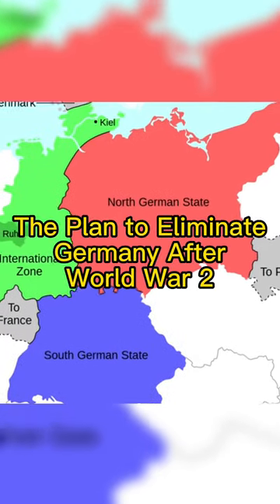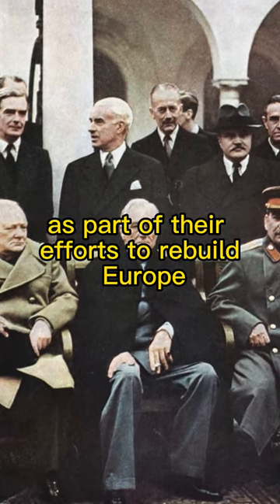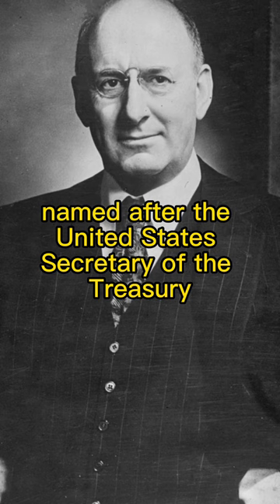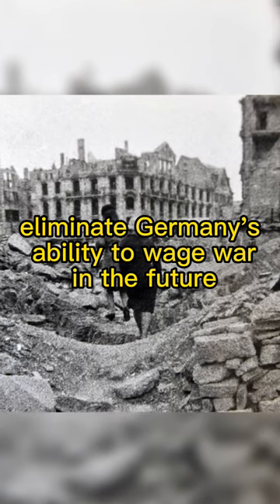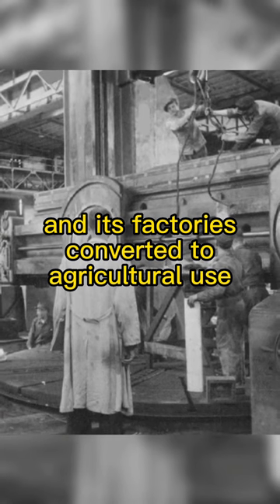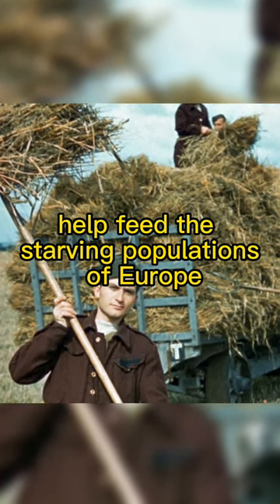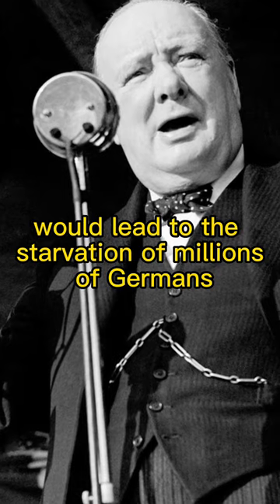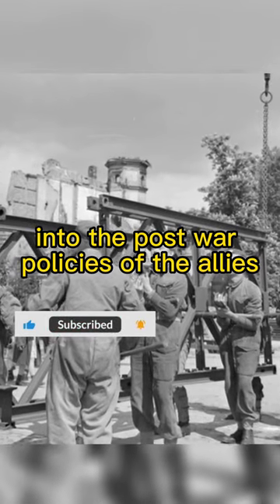The Morgenthau Plan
At the end of World War II, the Allies devised multiple plans to deal with Germany as part of their efforts to rebuild Europe.

One of them, known as The Morgenthau Plan, called for the complete deindustrialization of Germany after the war.